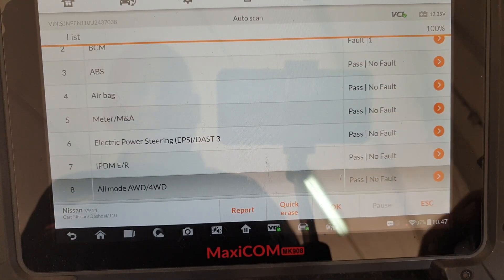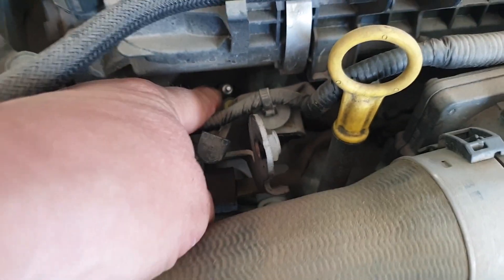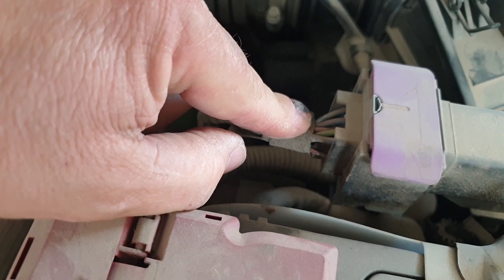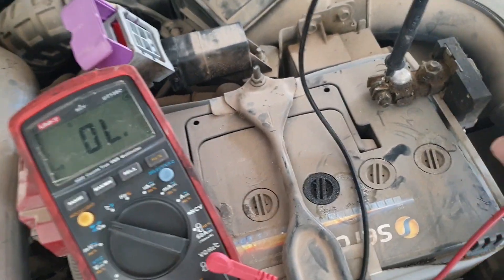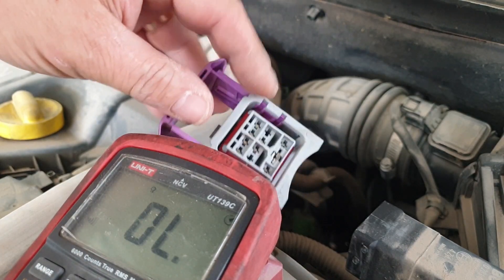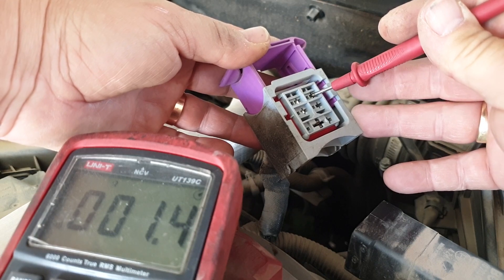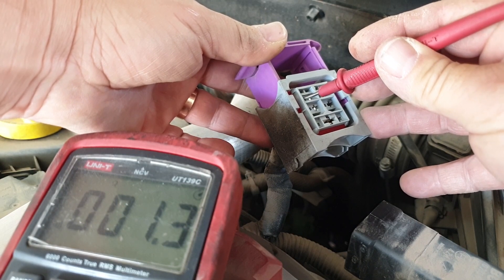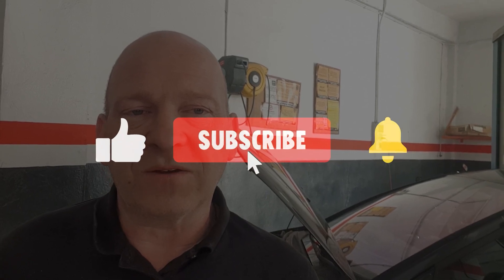Nissan Qashqai, failed inspection p0380, how to test the glow plugs.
In this video @rpssp show how to quickly test the glow plugs in a Nissan Qashqai r9m engine. Failed the ITV (Spanish MOT). Fault p0380.